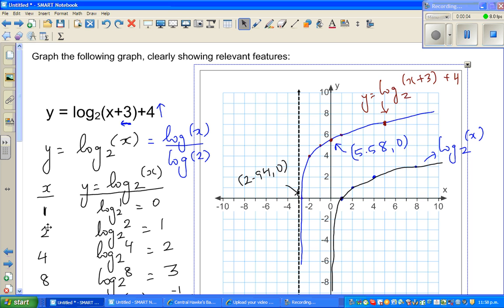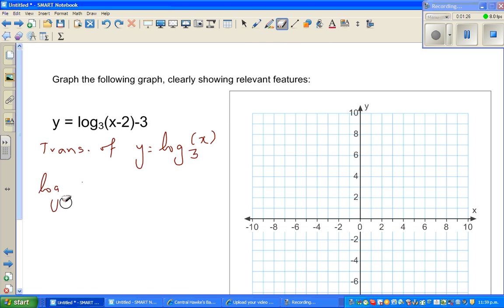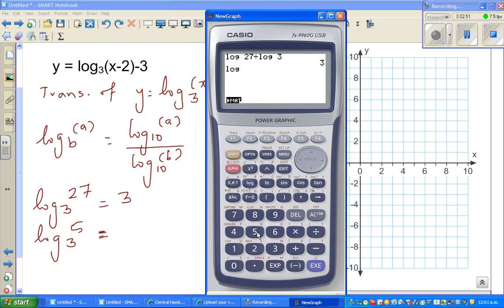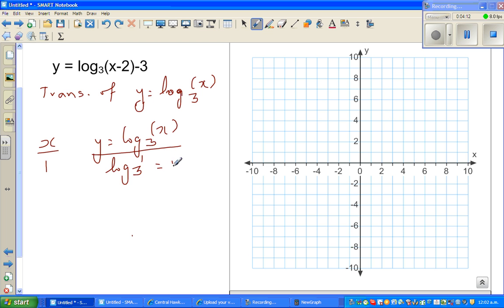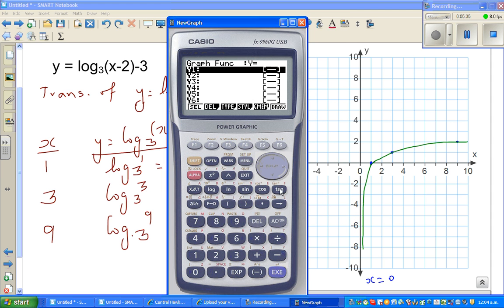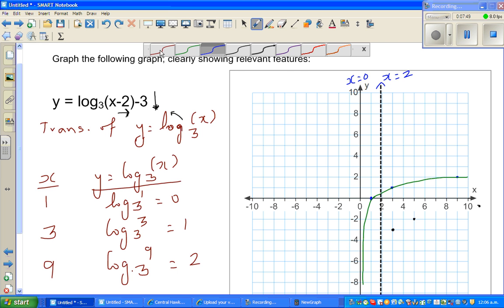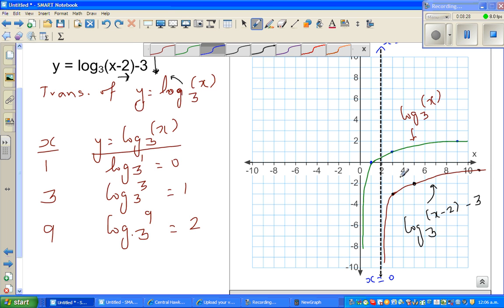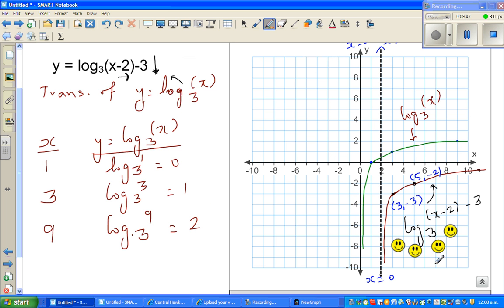Graphing log graph of y = log3(x- 2) - 3